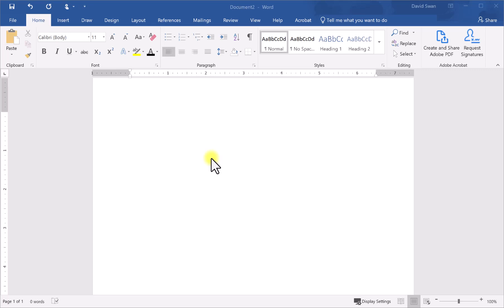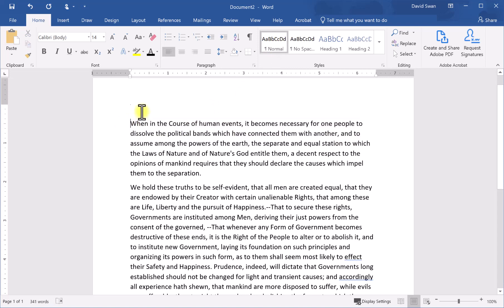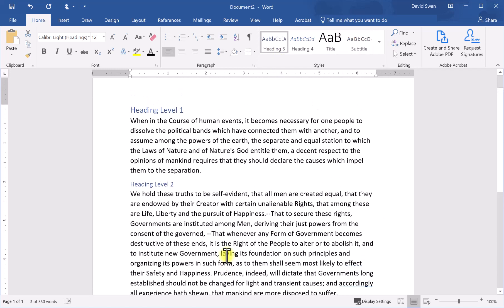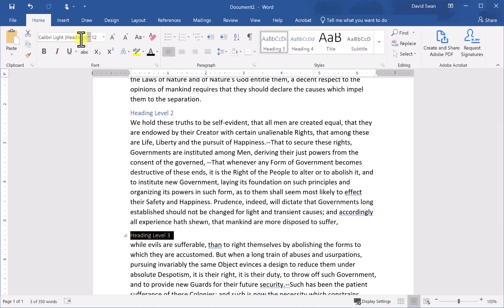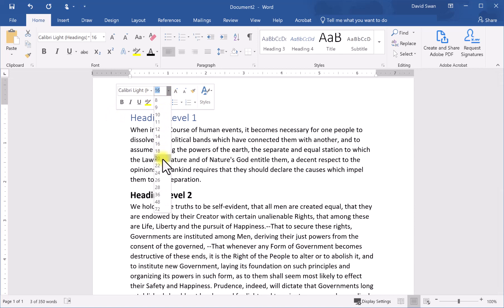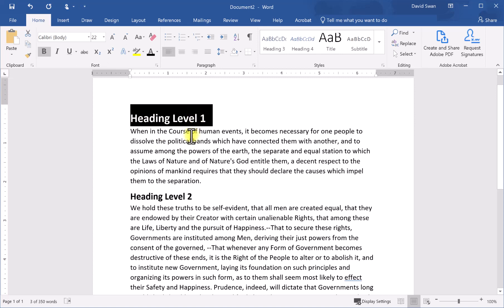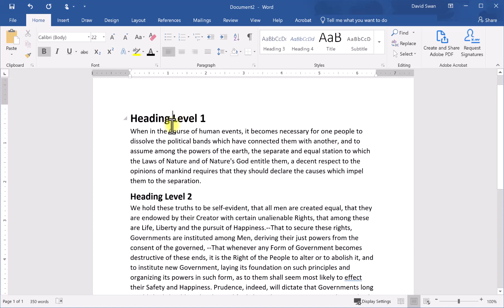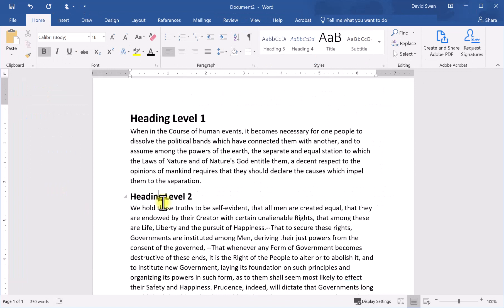Setting and Managing Heading Levels in MS Word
Setting and formatting heading levels in Microsoft Word is essential in creating accessible Word documents, This video will walk you through the steps of creating, setting, heading levels in Microsoft Word.